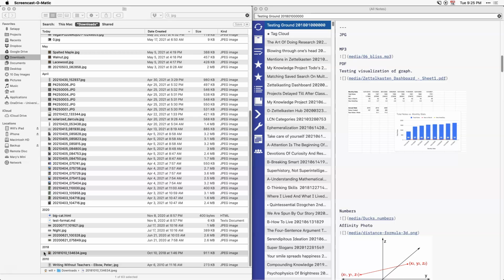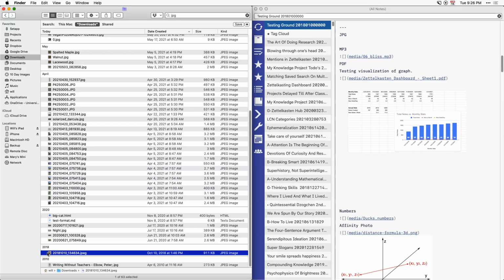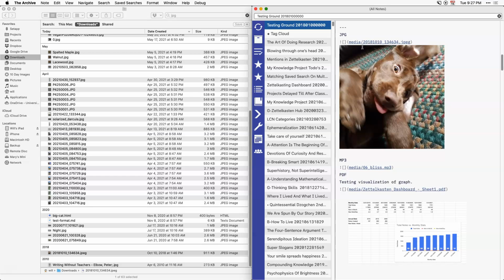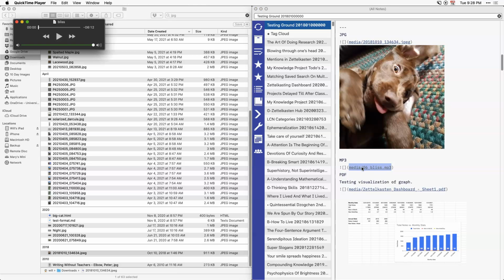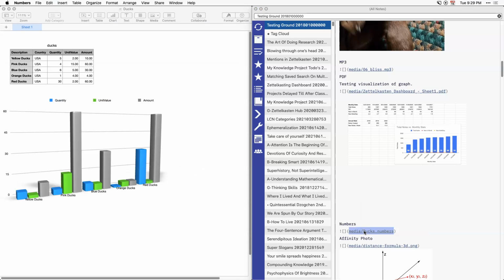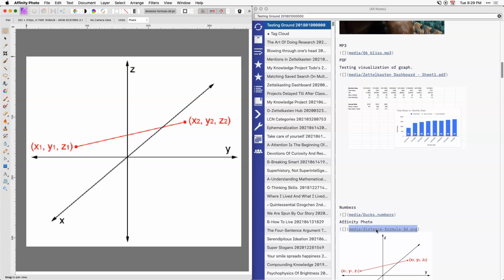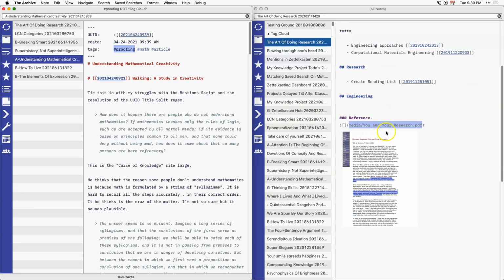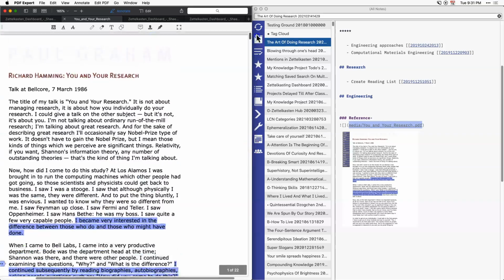File Transclusion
00:00 Intro
00:48 Orientation
01:35 Triggered the Form Media Links macro
01:56 Paste link in notes
02:29 MP3 Transclusion
03:04 PDF Transclusion
03:24 Numbers Spreadsheet Transclusion
03:48 PNG in Affinity Photo Transclusion
04:24 PDF Workflow Demo